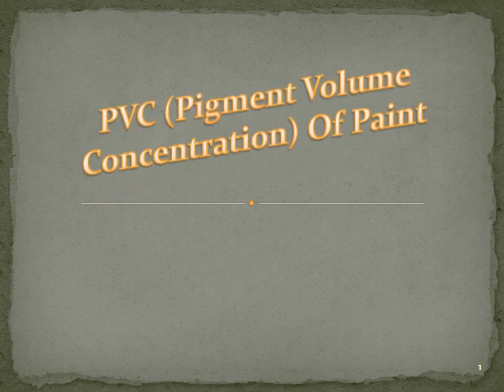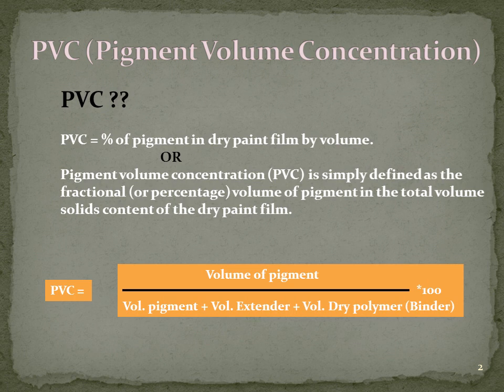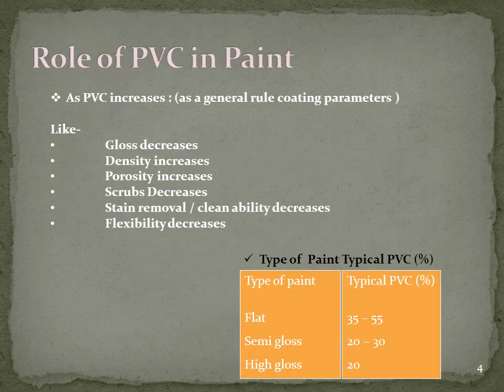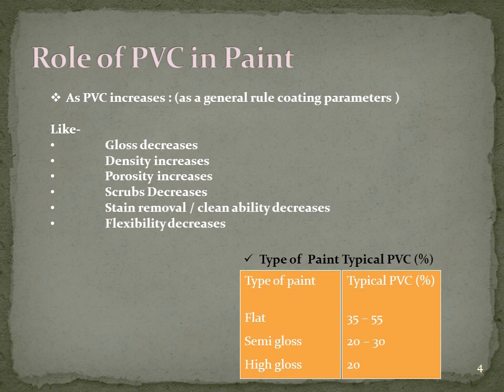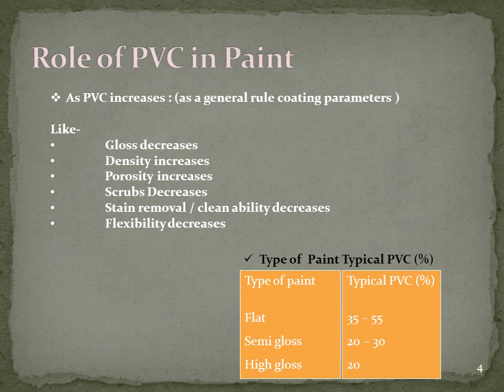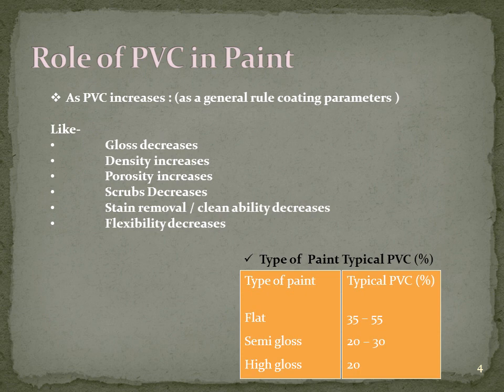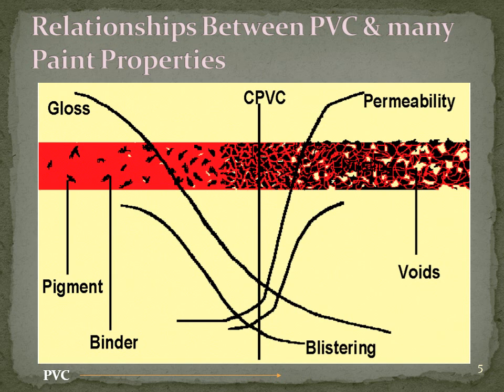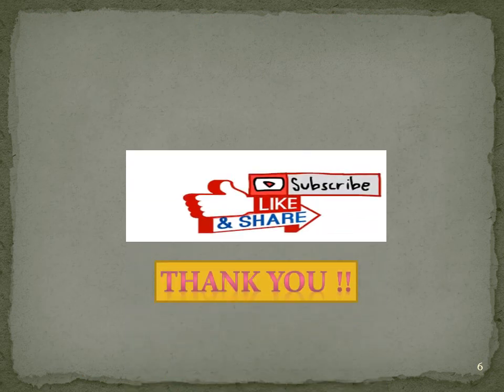PVC (Pigment volume concentration) of paint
Dear friends, in this session we are going to know one of the essential property of the paint, that is PVC (PIGMENT VOLUME CONCENTRATION). we know what is definition of pvc and how can we calculate a pvc of paint and we also know the role of pvc in paint and coatings.